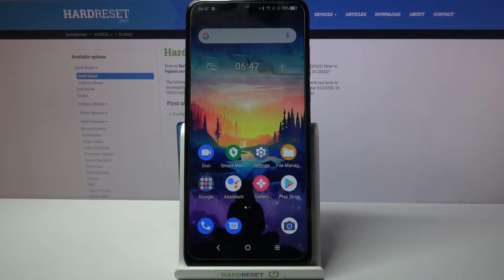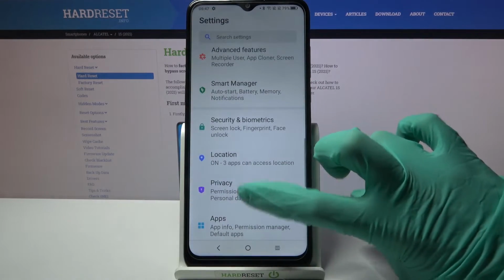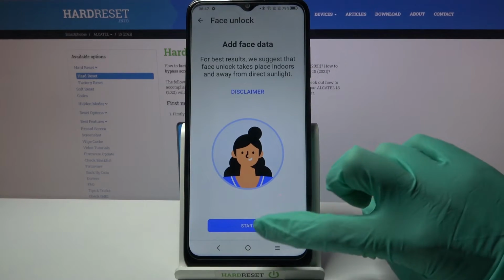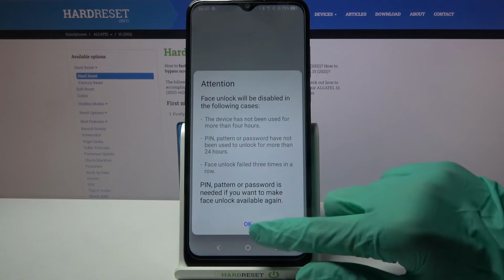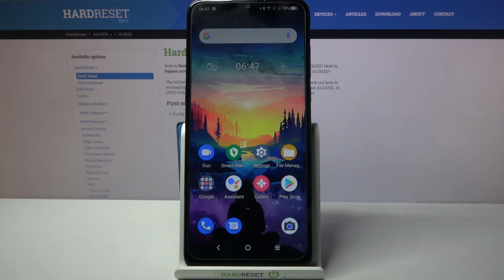How to Add Face Unlock on ALCATEL 1S 2021 – Face Recognition Option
Today we will show you how to add a face recognition option in your phone settings. As you might have guessed, this function will allow you to quickly unlock the screen of ALCATEL 1S 2021 after scanning your face. If you're interested in this topic - then don't miss the moment, but learn with our help to manage these settings of your smartphone.

How to Add Face Unlock on ALCATEL 1S 2021? How to Add a new Face on ALCATEL 1S 2021? How to Use Face Unlock ALCATEL 1S 2021? How to Set Up Face Recognition on MOTOROLA Moto G9 Power? How to Set Up Face Lock on ALCATEL 1S? How to Enable Face Recognition on ALCATEL 1S? How to Activate Face ID Option on ALCATEL 1S?